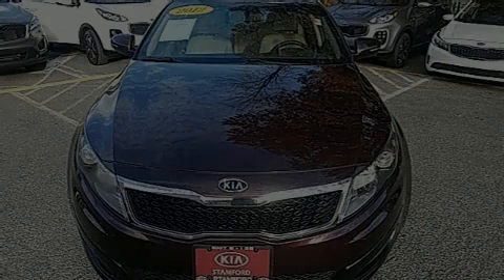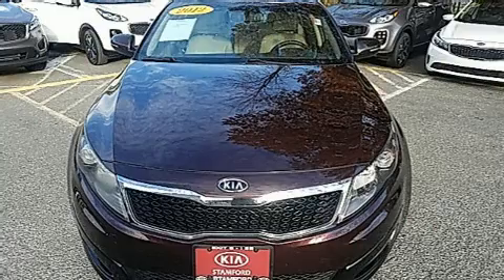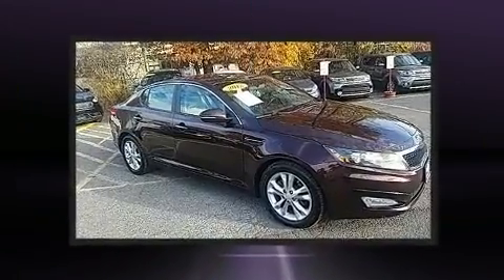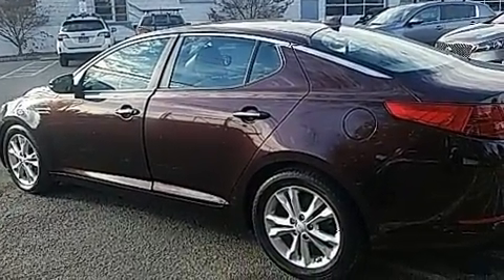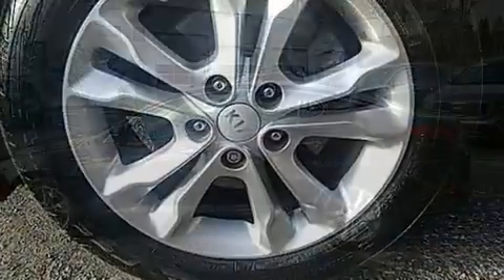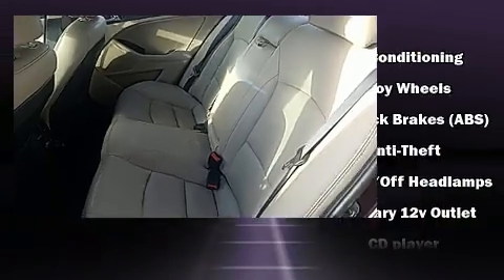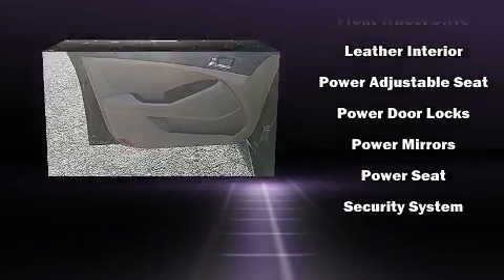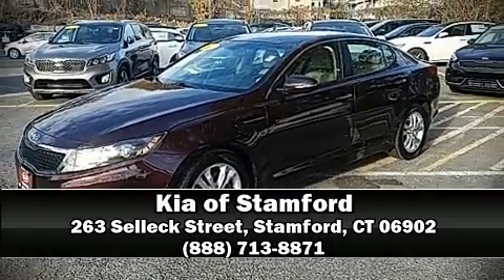2012 Kia Optima EX (A6) in Stamford, CT 06902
Discerning drivers will appreciate the 2012 Kia Optima. This 4 door, 5 passenger sedan just recently passed the 50,000 mile mark! Smooth gearshifts are achieved thanks to the 2.4 liter 4 cylinder engine, and for added security, dynamic Stability Control supplements the drivetrain. Both high fuel economy and flexible performance are assured by the 6 speed automatic transmission. Kia infused the interior with top shelf amenities, such as: leather upholstery, front and rear reading lights, variably intermittent wipers, a trip computer, air conditioning, fully automatic headlights, and remote keyless entry. In the event of a rollover collision, side curtain airbags provide additional protection for outboard seated passengers. A Carfax history report provides you peace of mind by detailing information related to past owners and service records. We pride ourselves in consistently exceeding our customer's expectations. Please don't hesitate to give us a call.